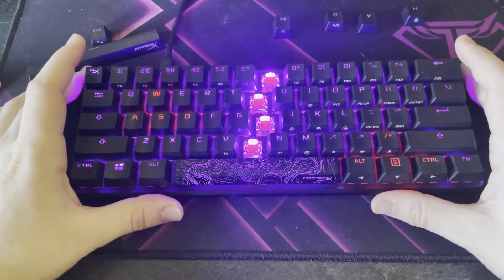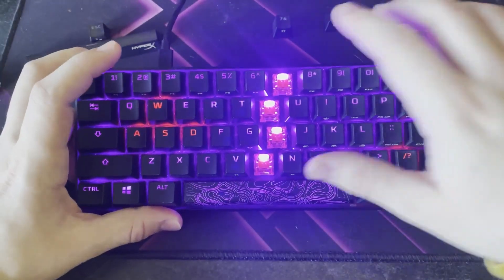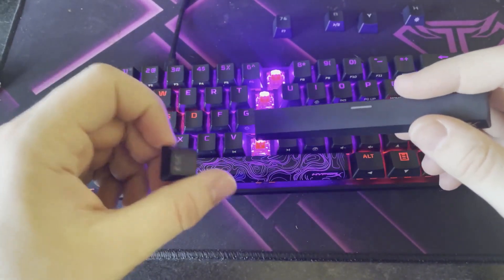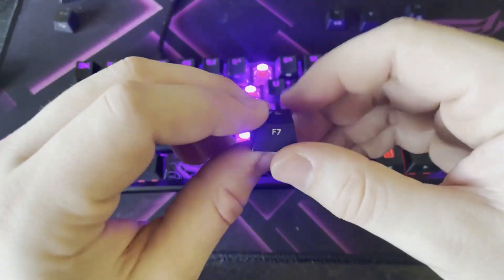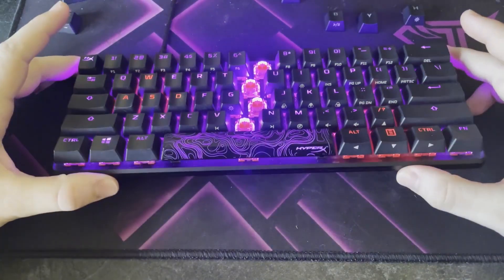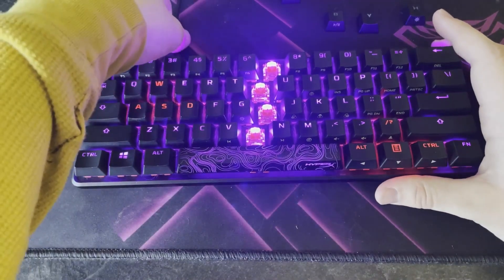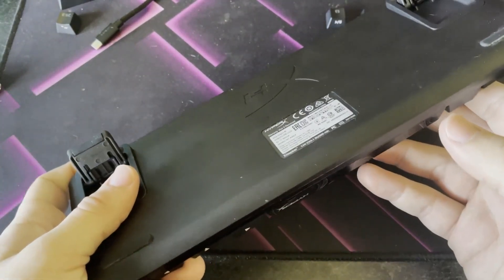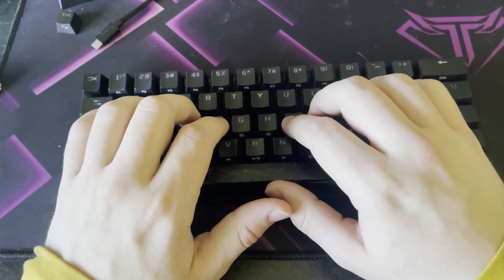HyperX Alloy Origins 60 Mechanical Gaming Keyboard Review, Amazing Keyboard with a few Drawbacks